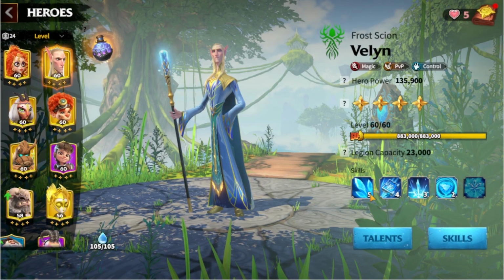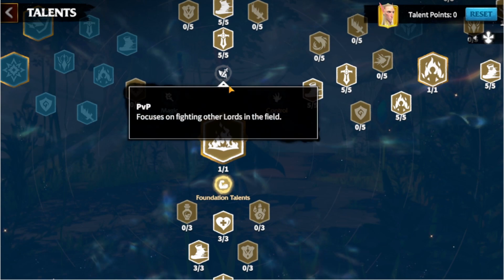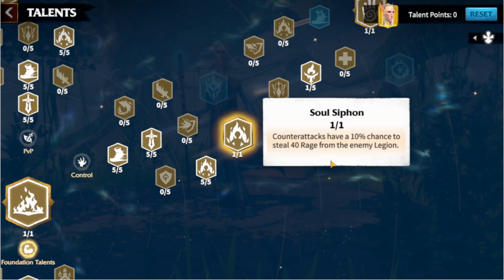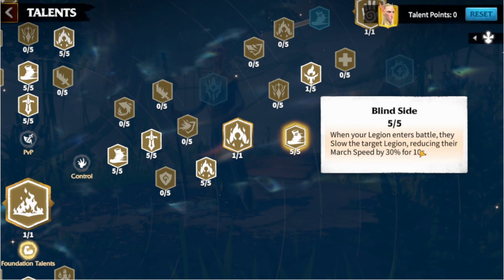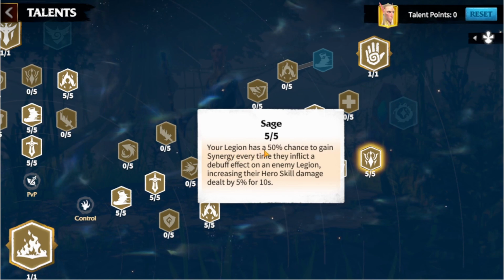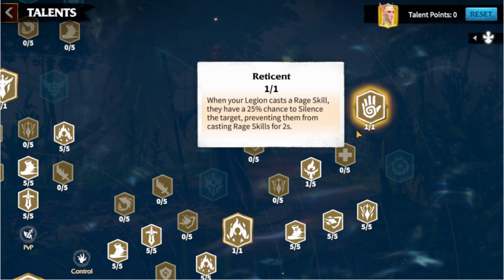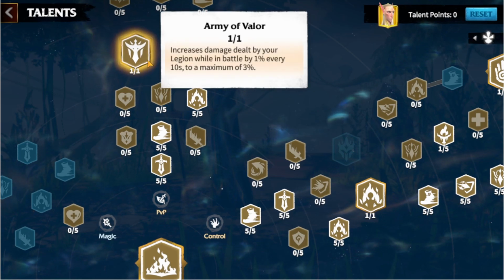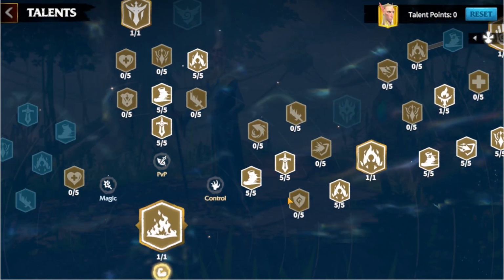Velyn Talent Tree PvP Call Of Dragons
Hi, I'm  Burgas I'm here to play Call Of Dragons.

Here you will find:
1. Streams - I will do streams where I play Call Of Dragons and ofc you can ask me any questions doing the stream.
2. Tips and Tricks - new tips and tricks related to hero combinations, events, the arena, and everything related to Call Of Dragons.
3. Hero Reviews - my opinion on the new and existing heroes - good and bad sides of each of them and where is best to use them in Call Of Dragons.
4. Game Tutorials - different mechanics related to heroes in Call Of Dragons game.
5. Wars - I will try to be as neutral when presenting the wars and information.
6. Behemoths - strategies about Behemoth fights, best heroes tips and tricks, and much more!
7. And last but not least - create a community of people who enjoy the game and share information to help others in Call Of Dragons.

Call of Dragons is an MMO fantasy conquest game from the creators of Rise of Kingdoms, offering an incredible strategic combat experience.

Call of Dragons is a new multiplayer, free-to-play, strategy mobile game set in a fantasy world. With a captivating story, you will explore a land filled with mythic races and participate in all kinds of events. In Call of Dragons, you will build your city, forge alliances, capture territories, and fight off enemies together with your allies. Lead one of the great factions such as – humans, elves, and orcs – with over 20 heroes to choose from.